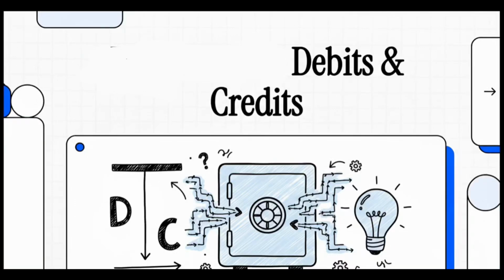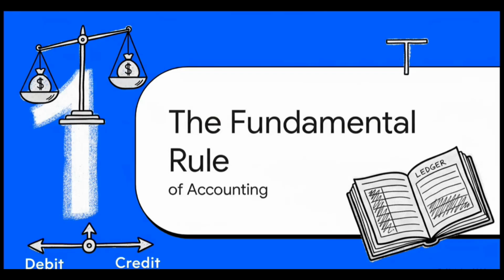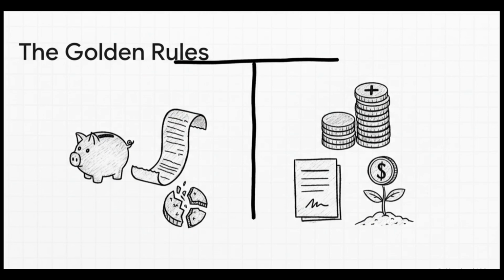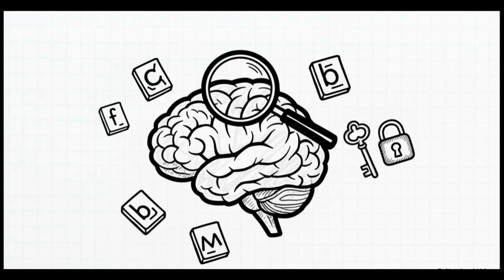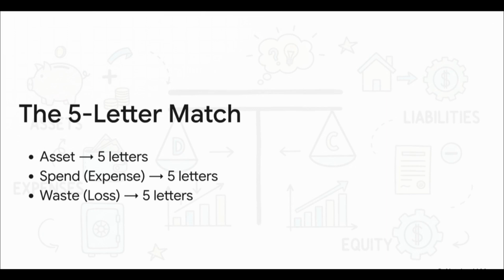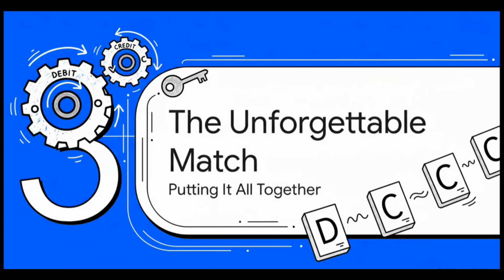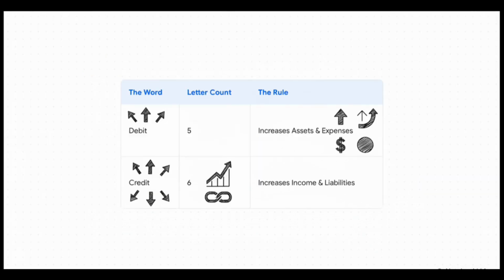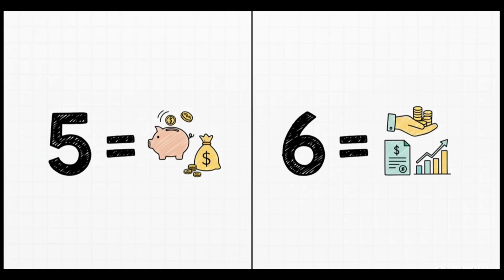Debit Credit ka Smart Letter Trick | Golden Rule (English)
This video explains the basic rules of Debit and Credit in a simple and practical way. It clears the common confusion students face while understanding how transactions are recorded in accounting.

You will learn the Golden Rules of Accounting and how Debit and Credit work for Assets, Liabilities, Income, and Expenses. The video breaks down when to debit and when to credit, using easy examples so the concept becomes clear and memorable.

Understanding Debit and Credit is the foundation of accounting. Whether you are a Class 11 or 12 student, preparing for CA, CMA, CS, banking exams, or just starting your finance journey, this concept is essential. A strong base in these rules helps in journal entries, ledger posting, financial statements, and real-world business transactions.

This video simplifies accounting fundamentals so you can build confidence and avoid common mistakes.